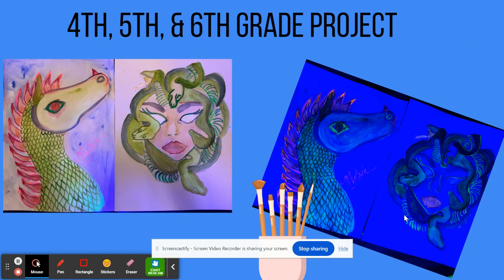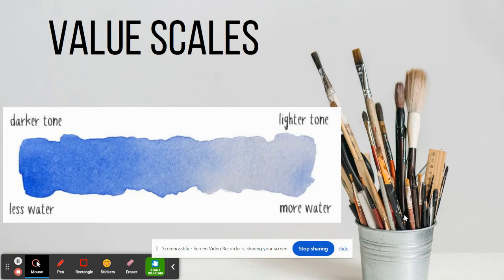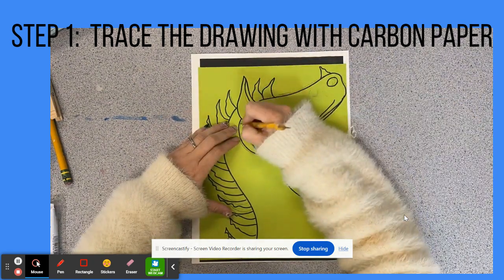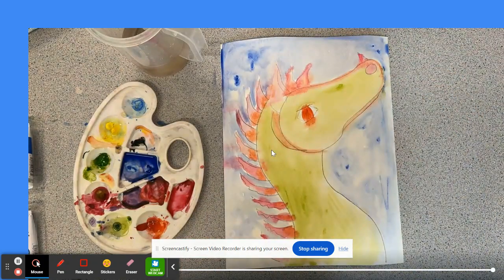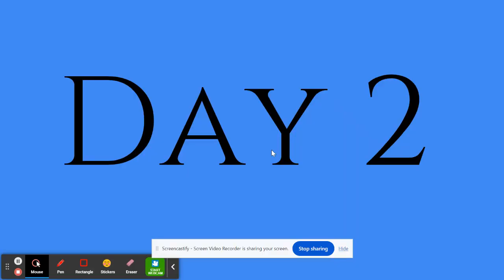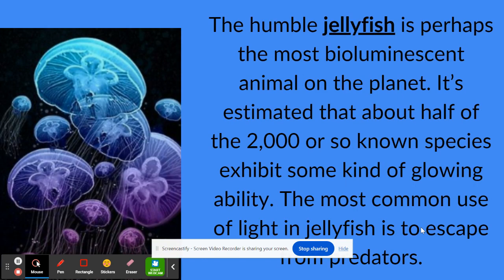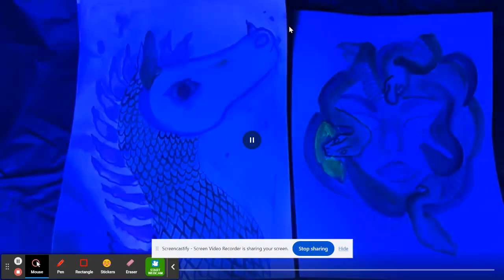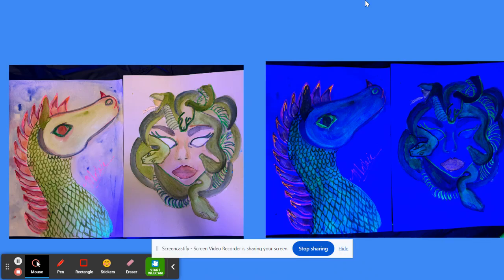4th 5th 6th art club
This video is for a specific group but feel free to follow along with us.